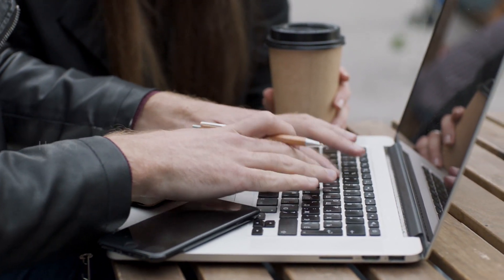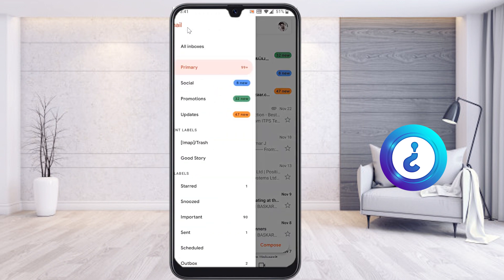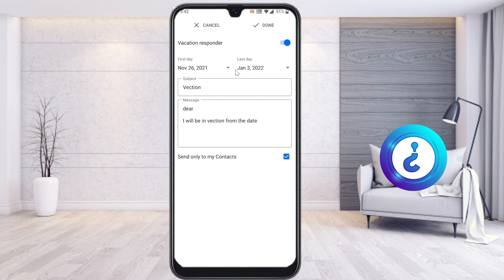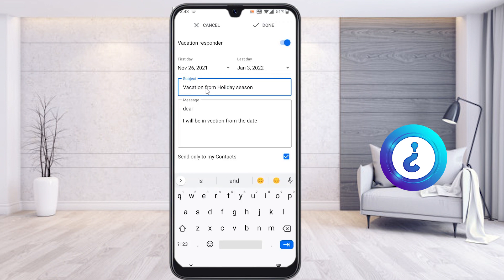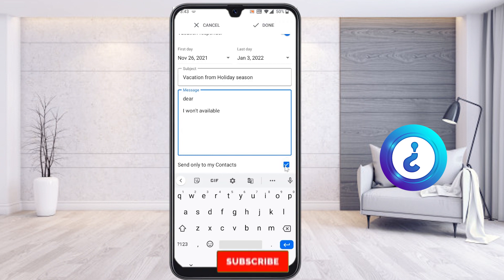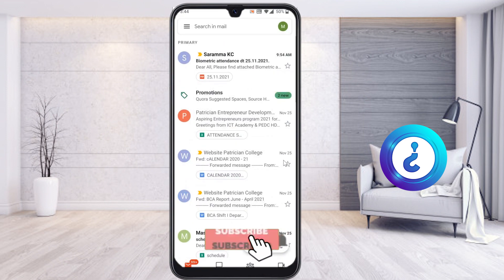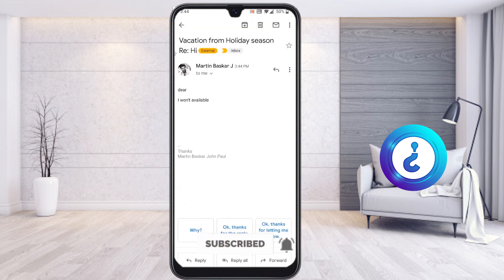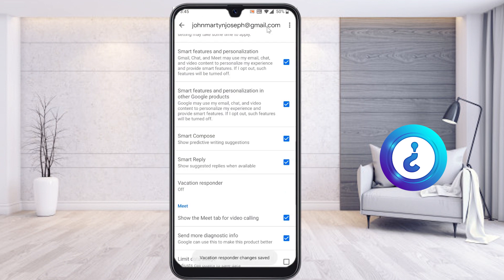How to Setup a Gmail Auto Reply from Mobile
This video tutorial will help you How to setup a Gmail auto reply from mobile
This holiday season if you are out the wok you can enable this option so your client will get the notification and they will aware you are in the vacation

00:00 Introduction
00:34 Setup a Gmail Auto Reply from Mobile
03:26 How Auto response Gmail is work